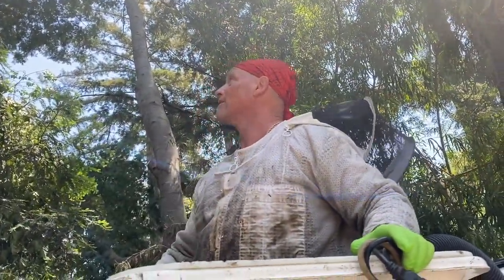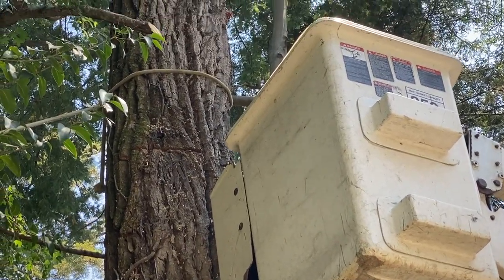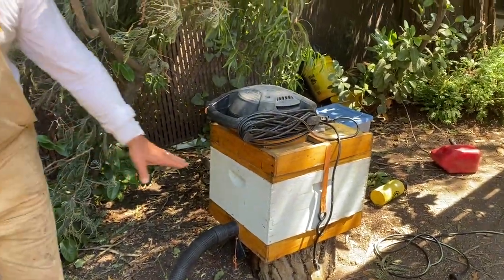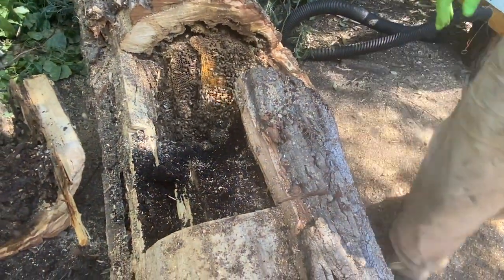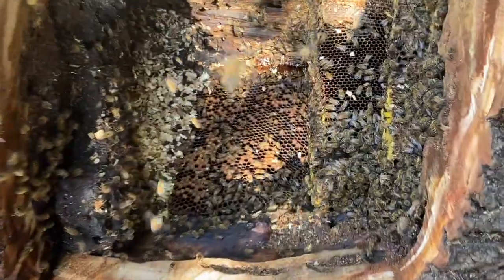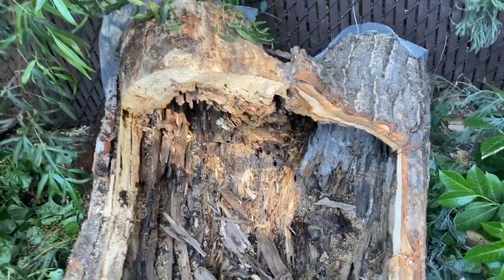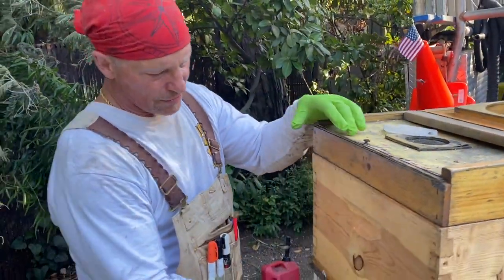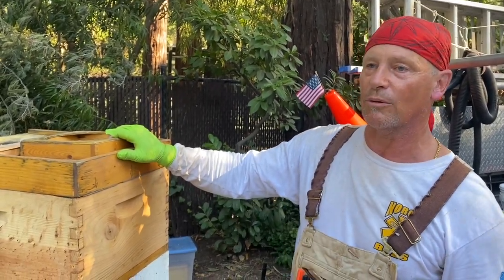MASSIVE Tree Cut Out! - HD 1080p